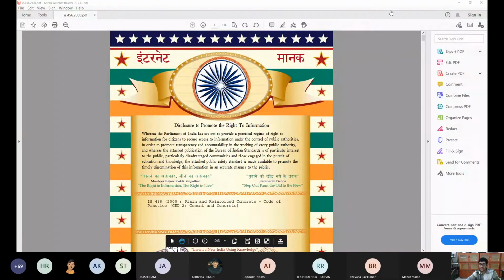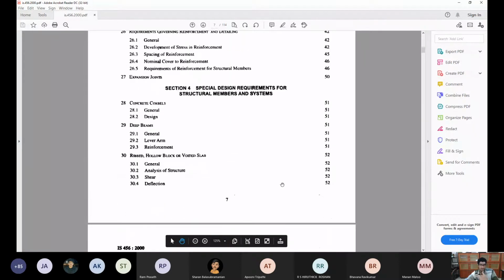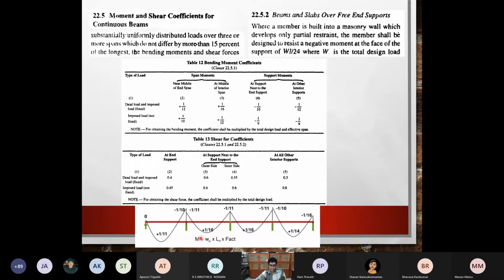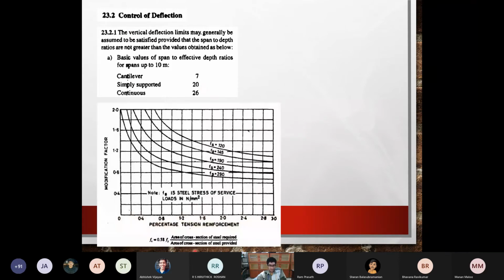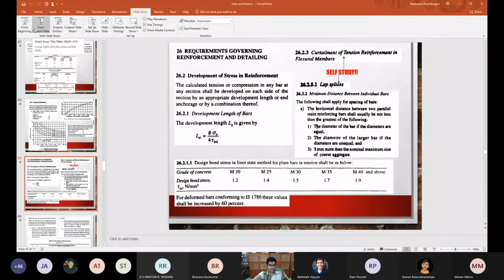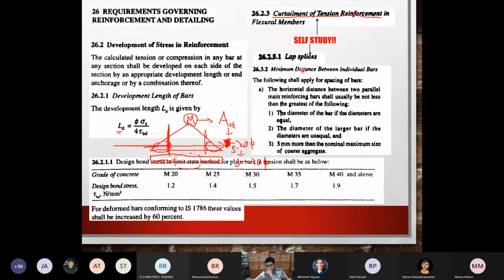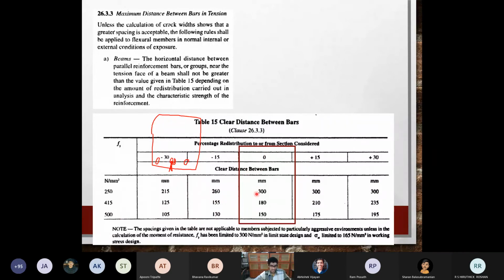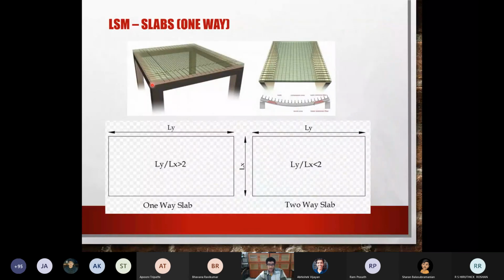CEPC21 Basic Reinforced Concrete Design Class 8 (08/09/2021)